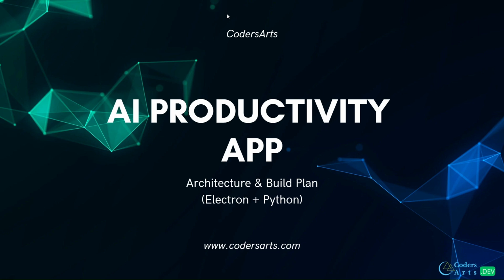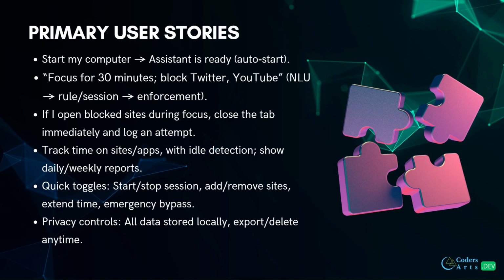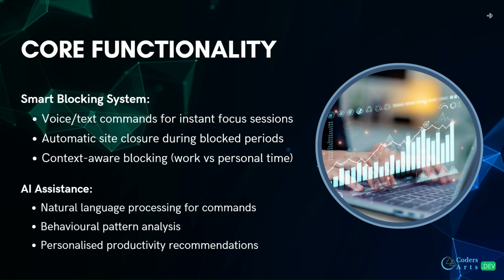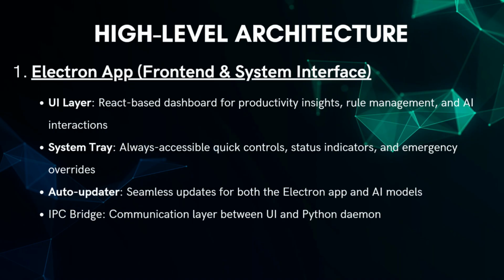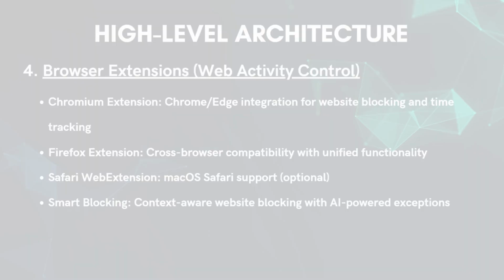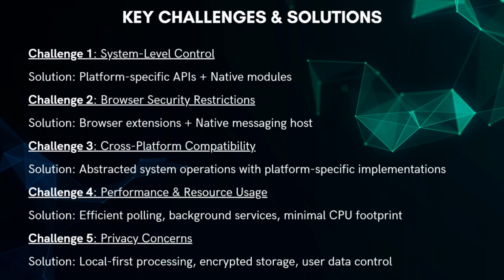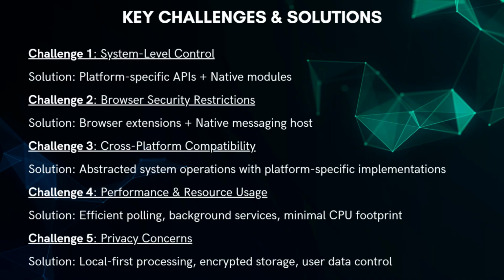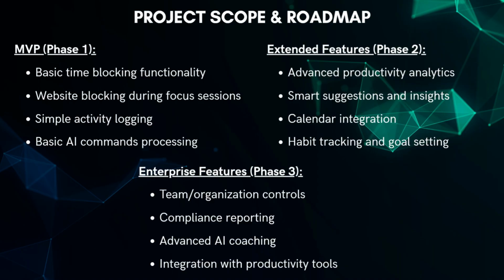86. AI Productivity App – Architecture & Build Plan (Electron + Python)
🚀 Boost your productivity with AI! In this video, we explore the concept, architecture, and build plan for the **AI Productivity App**, a desktop application designed to help professionals, students, and developers save time, stay organized, and work smarter.

What You’ll Learn:
- Why productivity apps need **AI integration**
- Key features of an **AI-powered desktop productivity tool**
- How we combine **Electron (for cross-platform UI)** + **Python (for AI/ML backend)**
- The complete **architecture & workflow** of the app
- Future scope and real-world use cases

- Students looking to manage studies efficiently
- Professionals seeking automation in daily tasks
- Developers who want to build their own AI-powered apps
- Businesses aiming to improve team collaboration and workflows